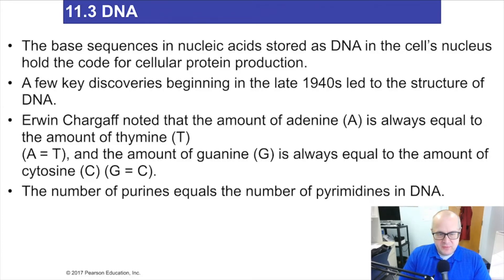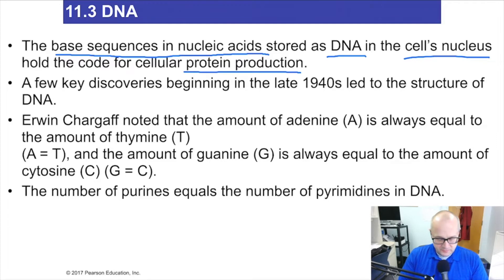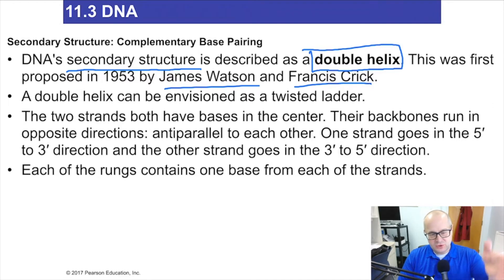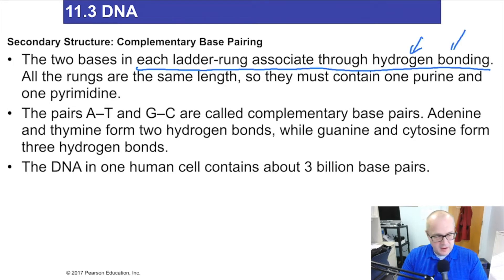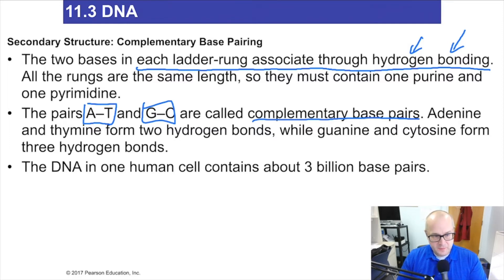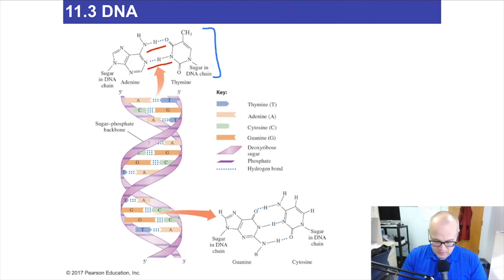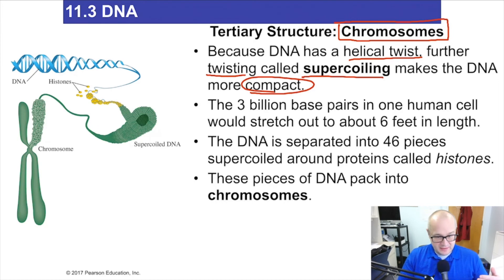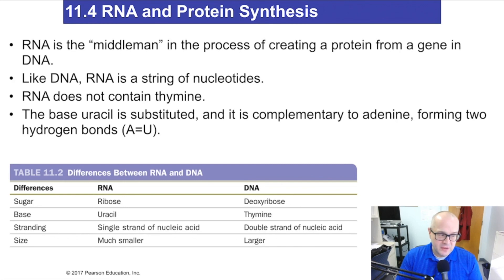Introduction to Deoxyribonucleic acid (DNA) Video Chemistry for Nursing (Lecture 53)